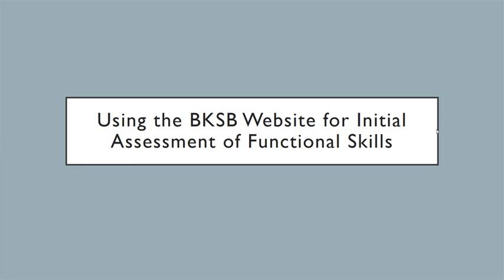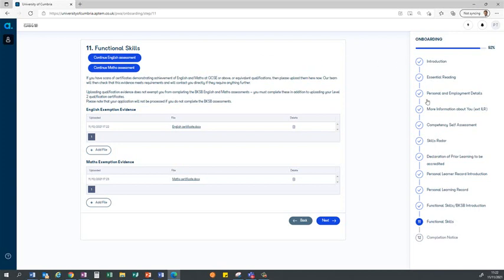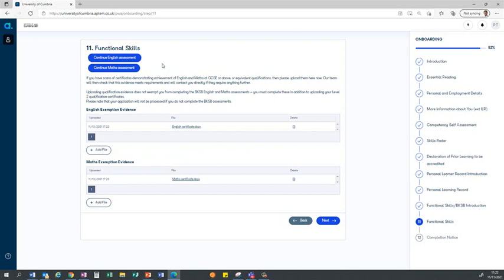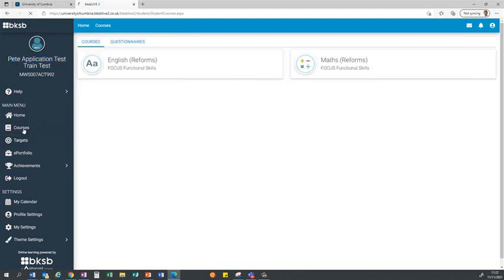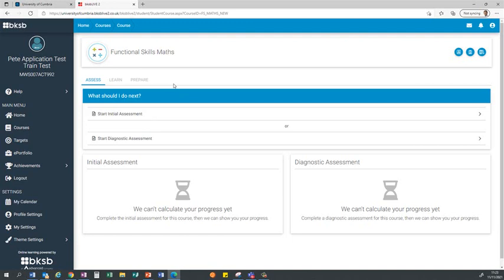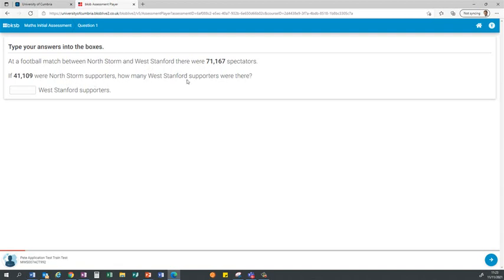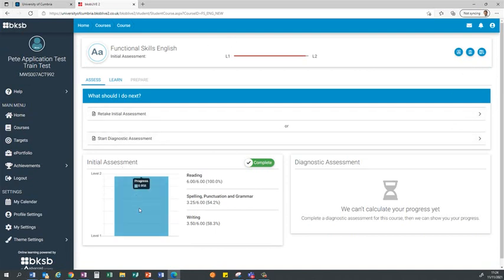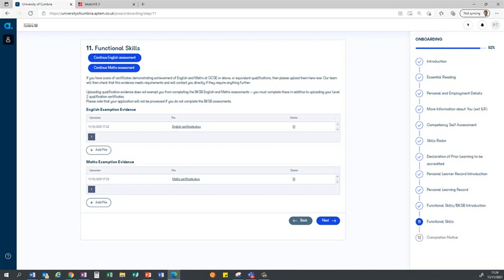Initial assessment on the BKSB website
This 3 minute video shows applicants for apprenticeship programmes at the University of Cumbria how to complete the Functional Skills initial assessments in the BKSB system.